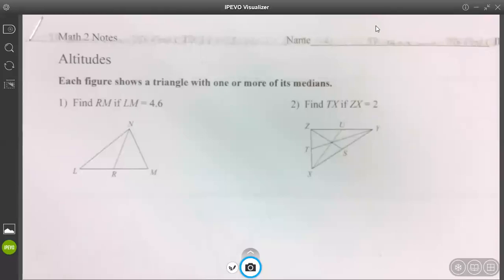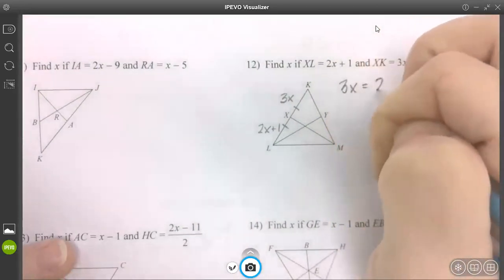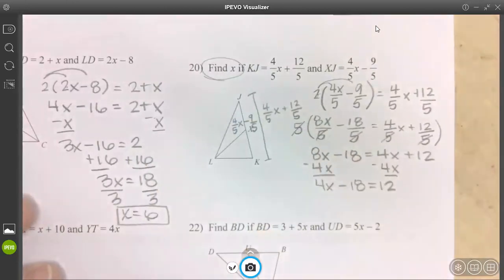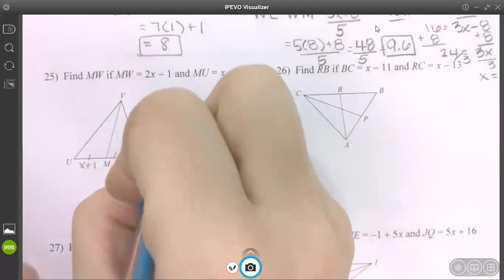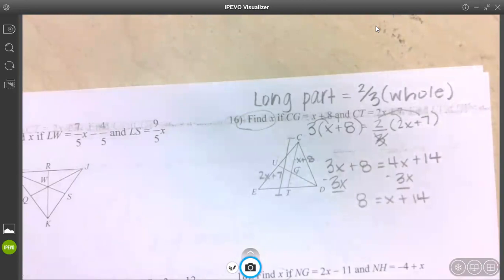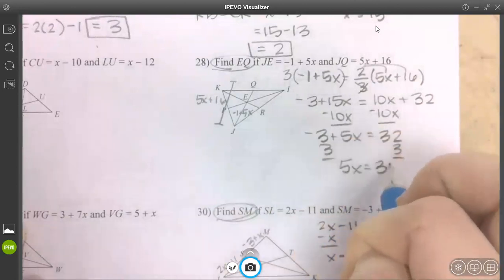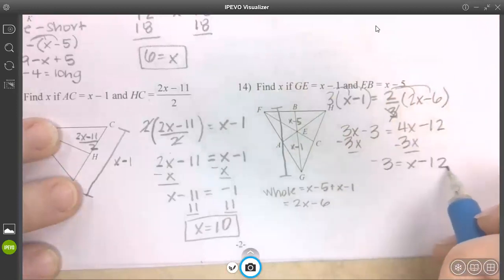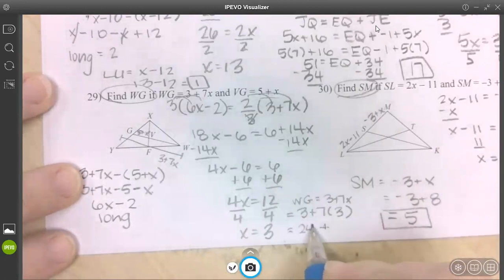Math 2 2 2 Video Notes